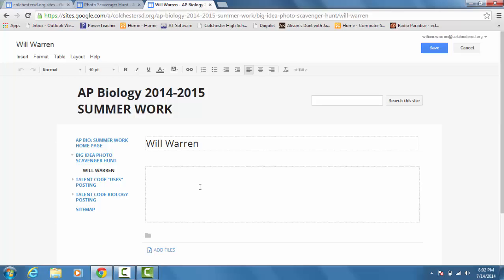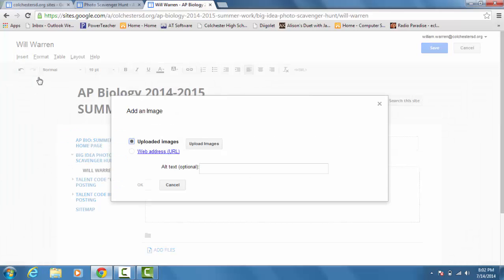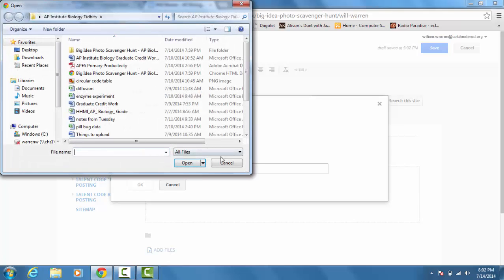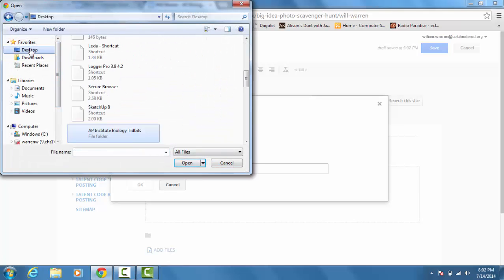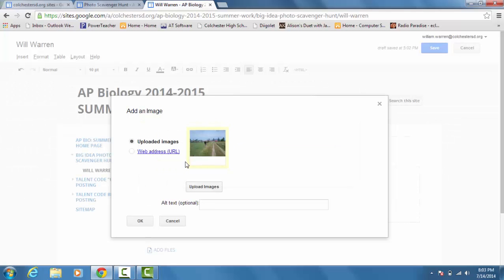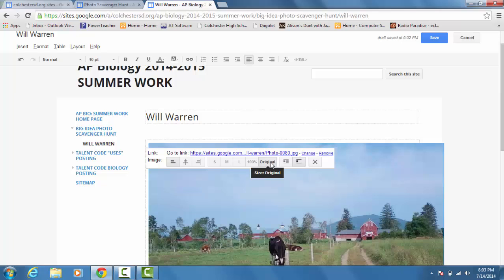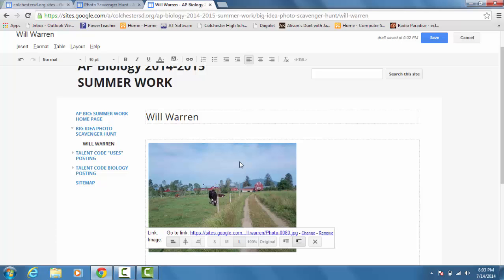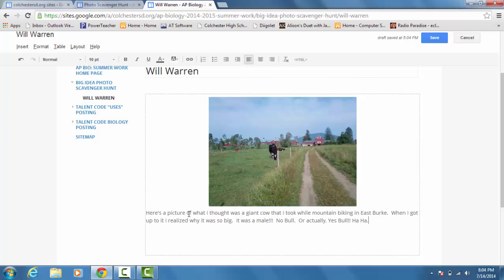Picture Posting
picture posting on google site